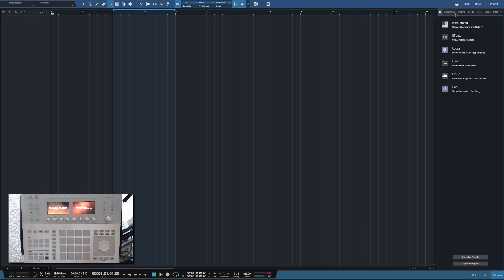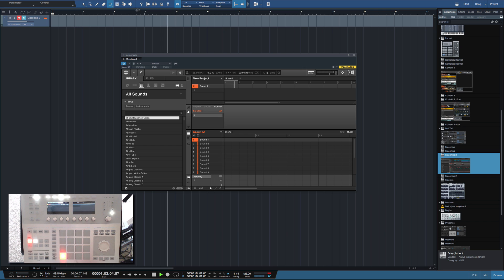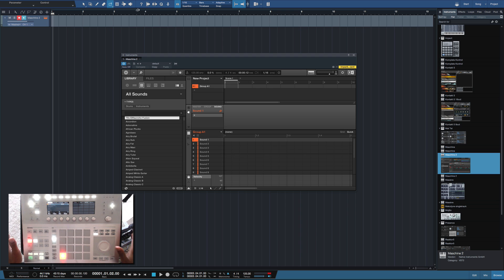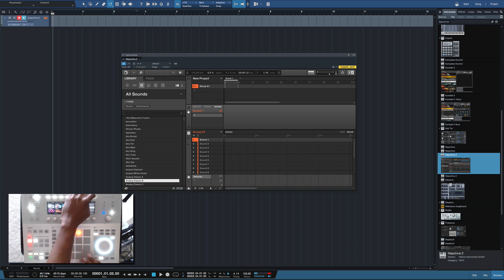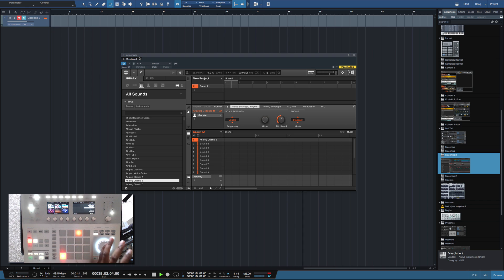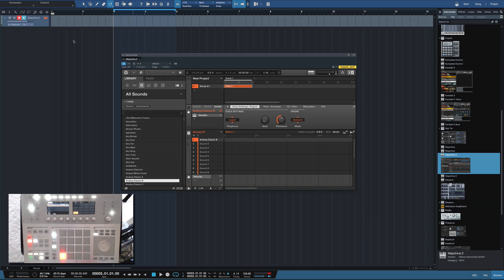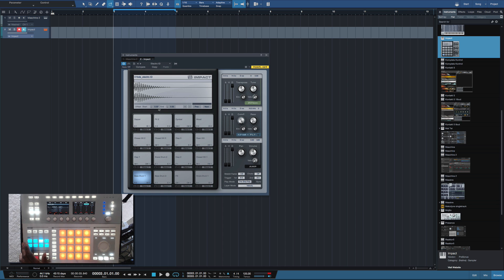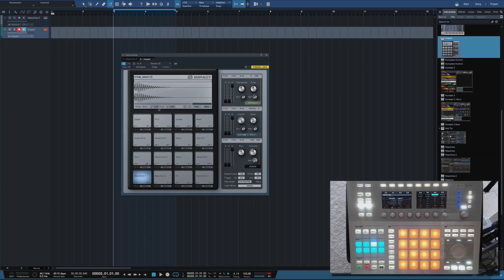Maschine Plugin In Studio One 3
How do I use maschine as a plugin inside Studio One 3?